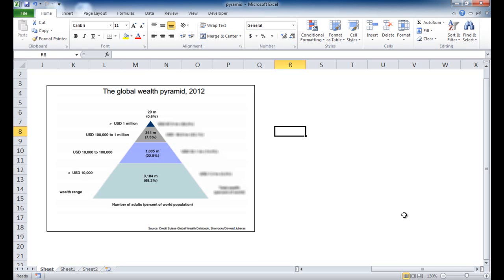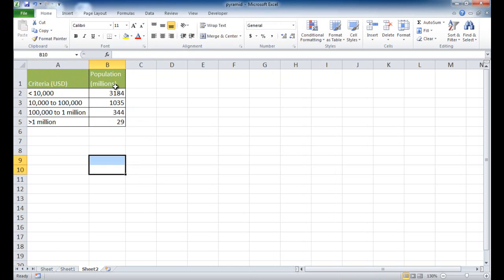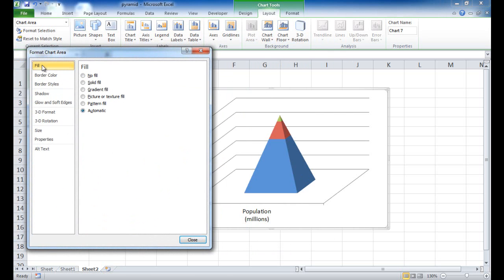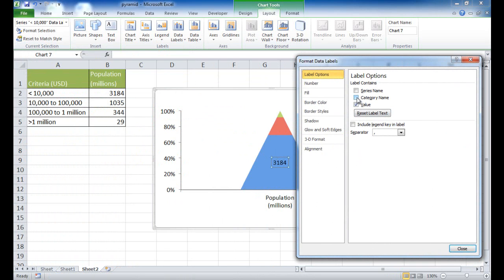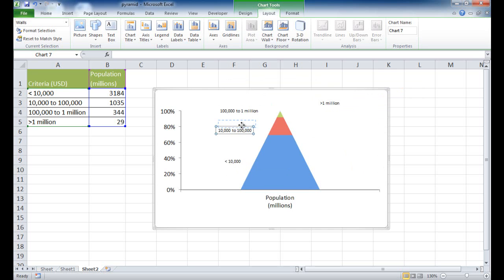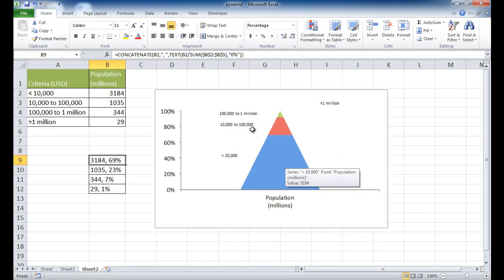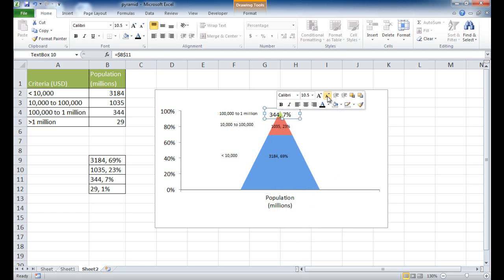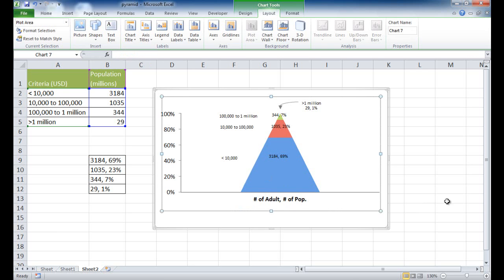Pyramid Chart Magic: Transform Your Data Today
Welcome to this guide on creating pyramid charts! Whether you're a student, a professional, or just someone who loves data, this video will walk you through every step needed to create captivating pyramid charts. Get ready to enhance your presentations and reports with our easy-to-follow techniques.